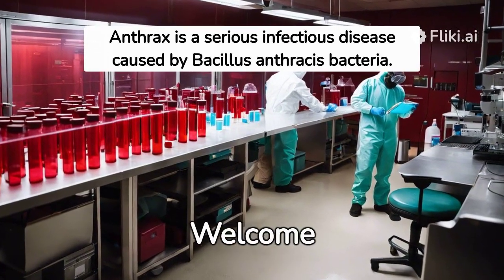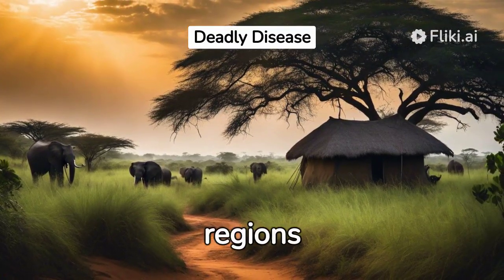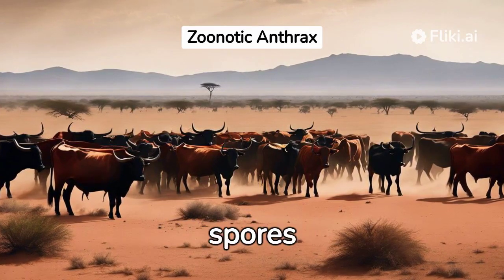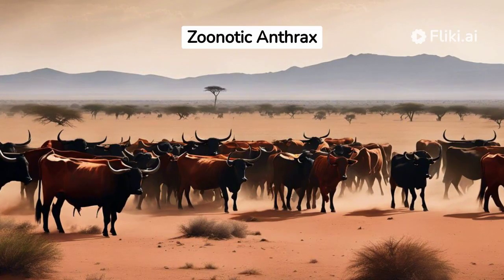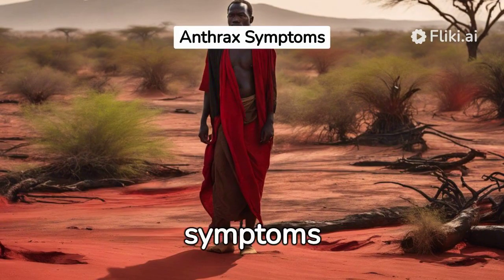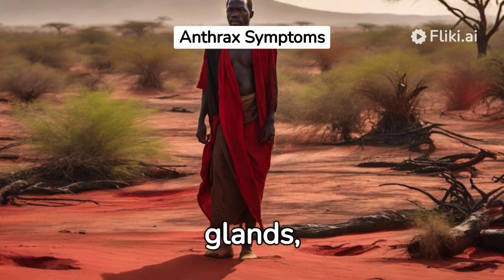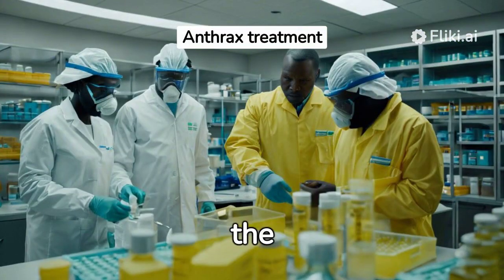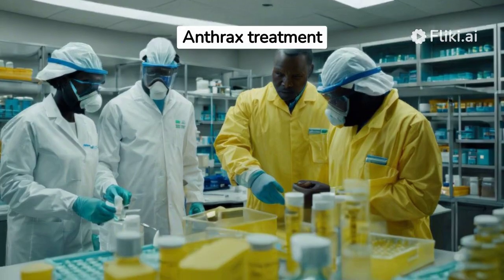Anthrax Unmasked: Safeguarding Africa's Health with Vital Insights from Africa CDC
🌍 Join us on an eye-opening journey into the world of Anthrax, unraveling crucial insights and preventive measures with Africa CDC. This groundbreaking video provides an in-depth understanding of Anthrax, its impact on communities, and the strategic initiatives implemented by Africa CDC to safeguard public health across the continent.

🔬 Explore the following key aspects:
- Anthrax: Myths vs. Facts
- Africa CDC's Proactive Approach
- Community Awareness and Education
- Vaccination Strategies
- Collaborative Efforts for Global Health Security

🌐 As we navigate through the complexities of Anthrax, this video serves as an essential resource for individuals, communities, and policymakers. It's time to empower ourselves with knowledge and work together towards a healthier, resilient Africa.

Together, let's ensure a safer and healthier future for Africa and beyond.